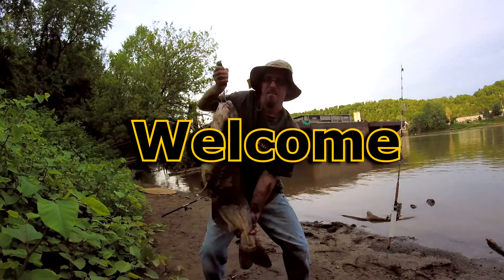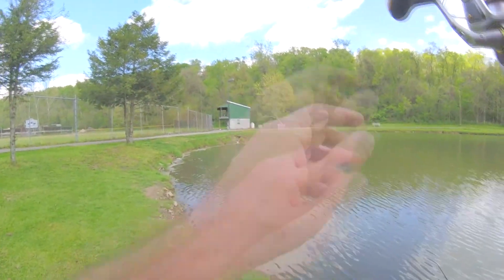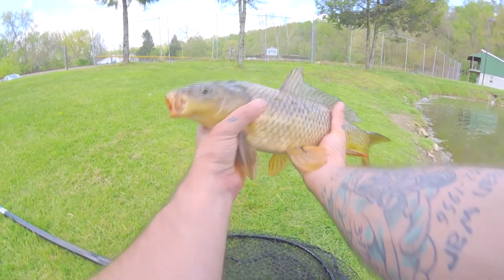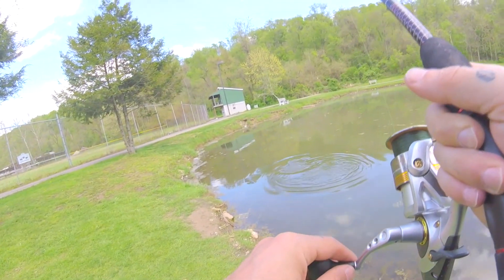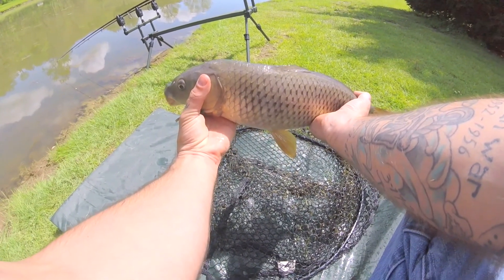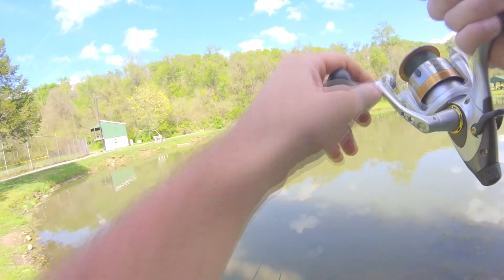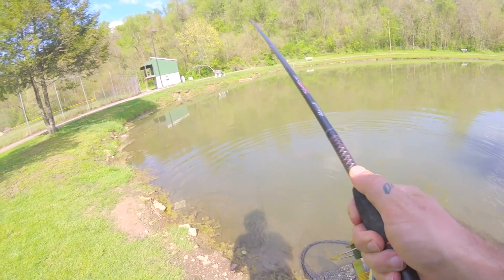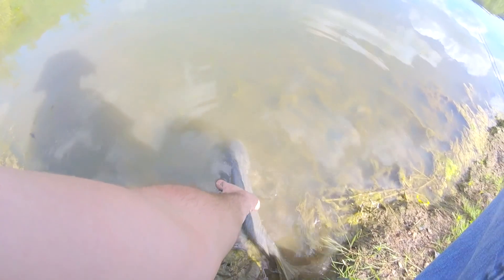How to catch Carp after Spawn | Carp fishing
In this episode of PGH Bottom Feeders I will show you how to catch carp on pack bait after spawn.